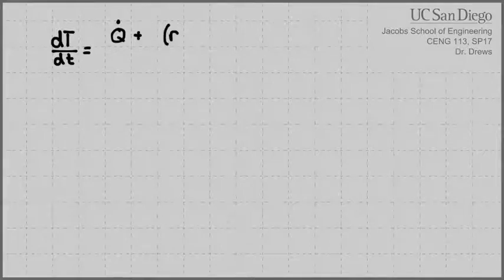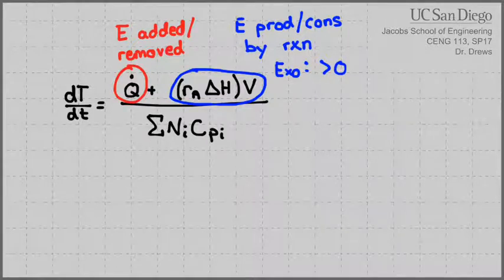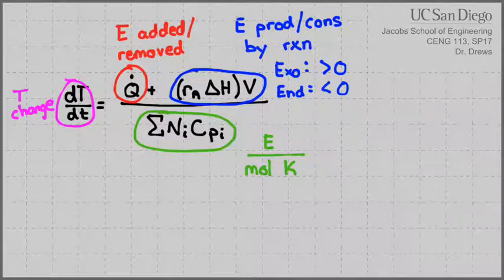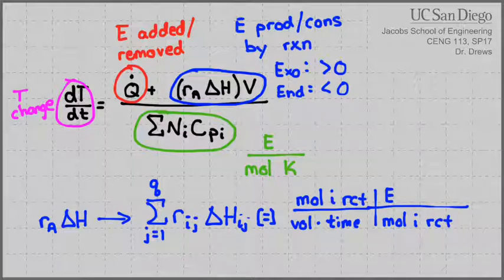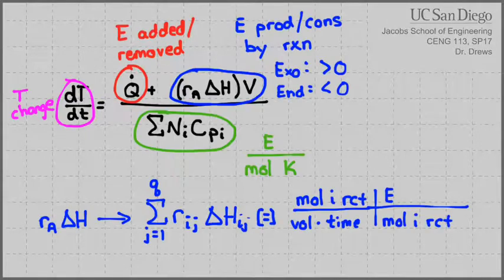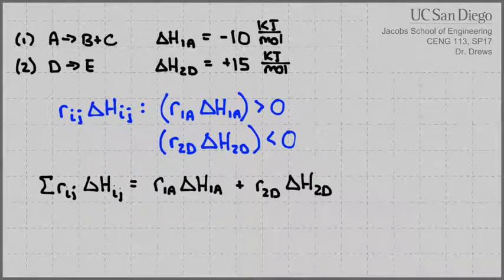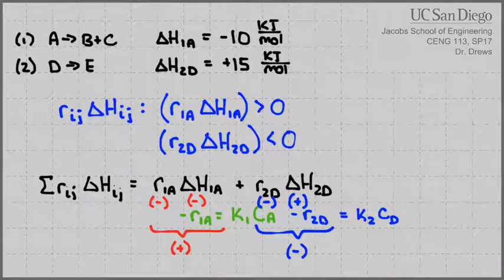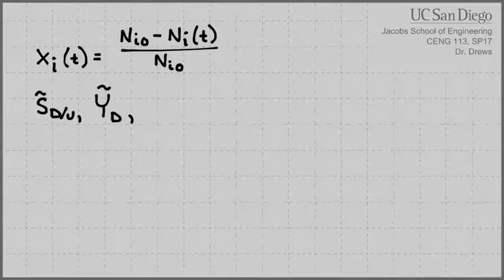CENG 113 Lec 09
Multiple reactions: energy balance for batch reactor.